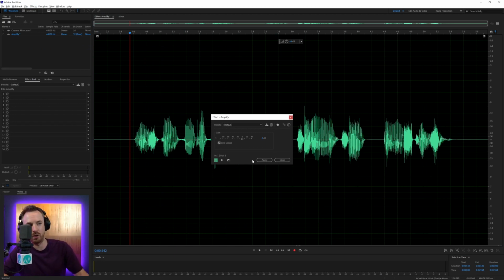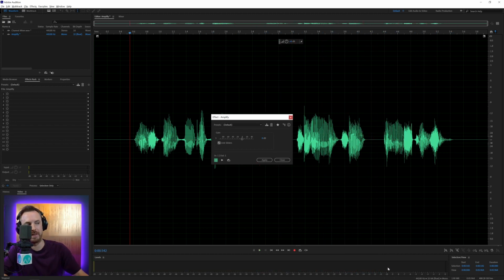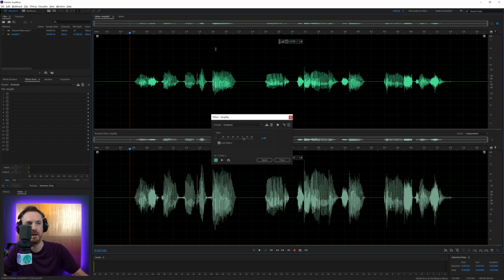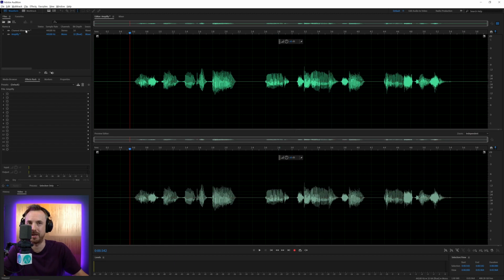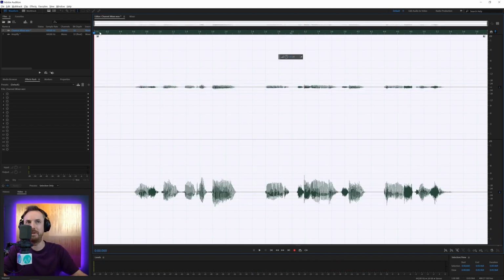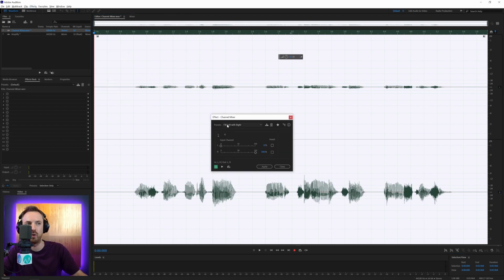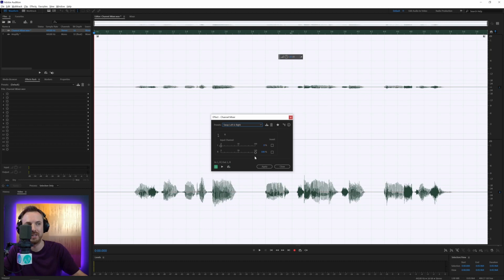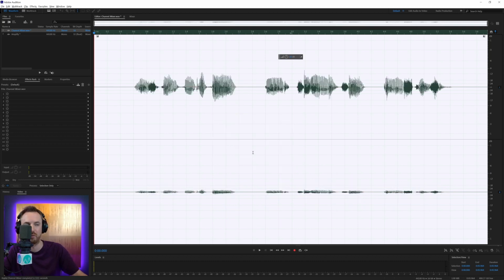Adobe Audition Amplify & Channel Mixer Effects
Exiting description goes here (only include links that are not already included below)

0:00 Tutorial start
0:10 Like and subscribe
0:19 Getting started
0:28 Amplify
1:26 Channel mixer
2:22 Wrap up
2:35 Check out my courses